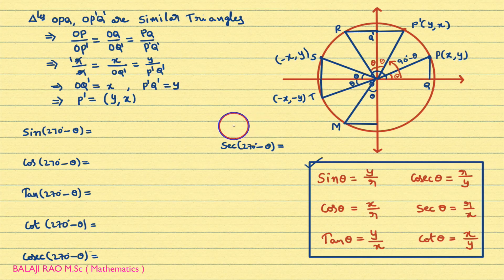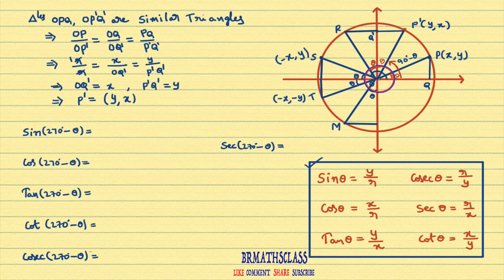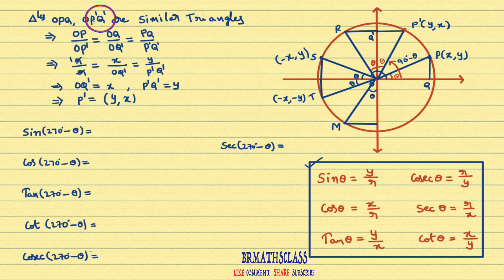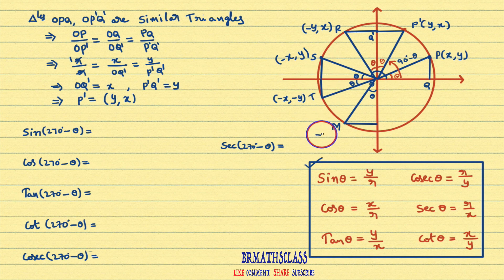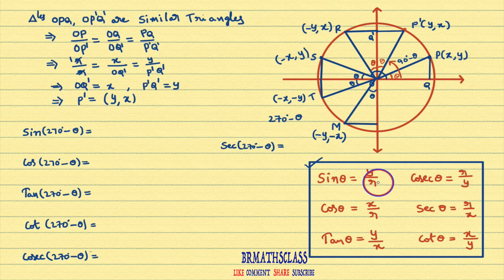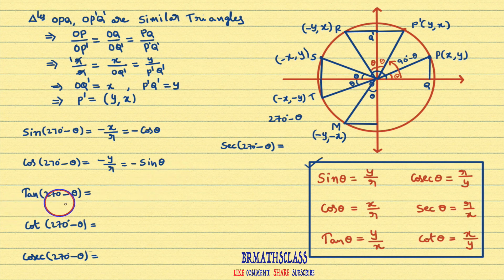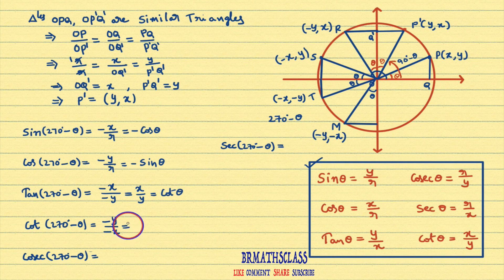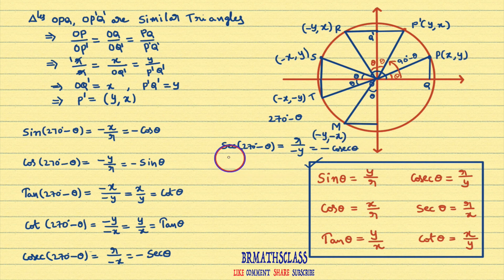PROOF SIN (270-X) || COS (270-X) || TAN (270-X) || TRIGONOMETRIC RATIOS OF ALLIED ANGLES